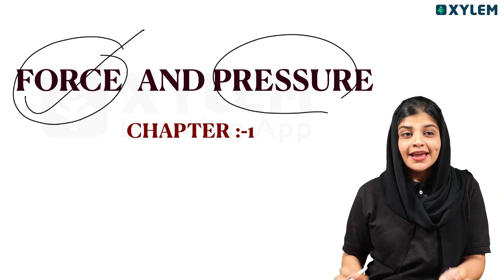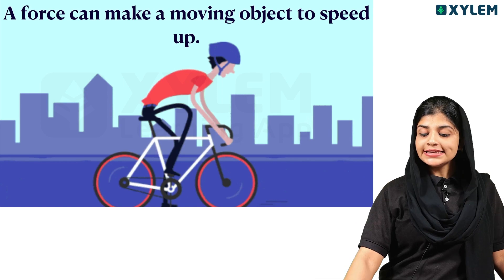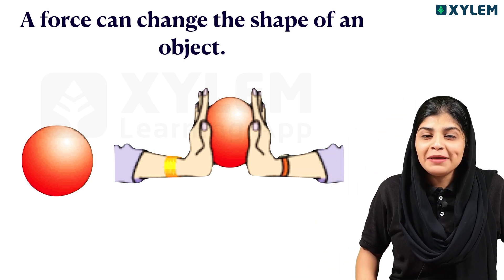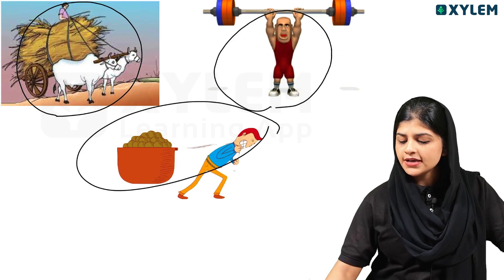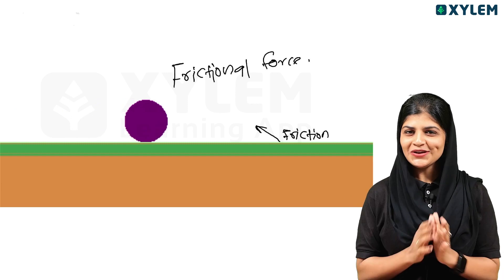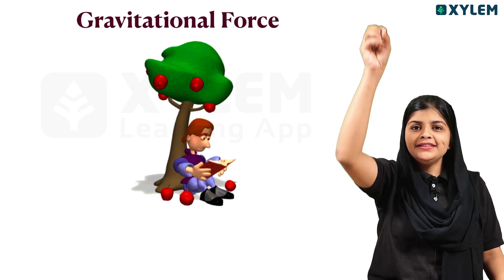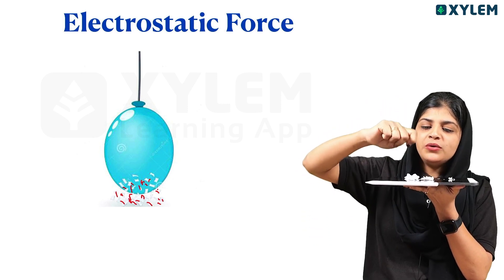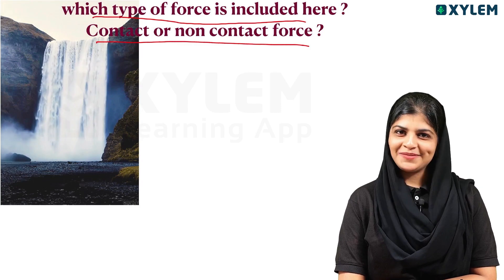Class 8 CBSE Physics | Forces - Contact Force & Non Contact Force | Xylem Class 8 CBSE